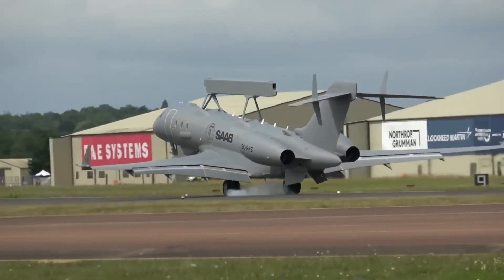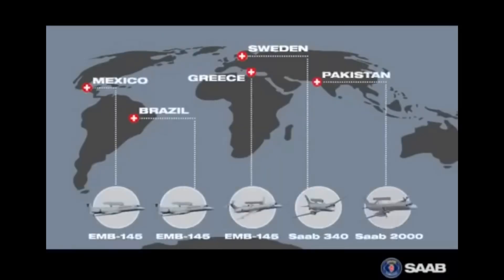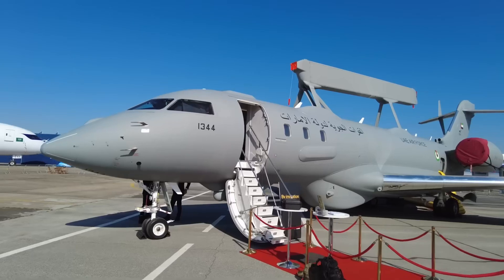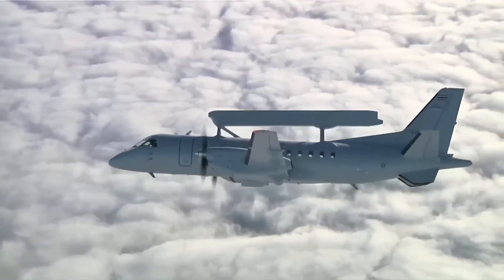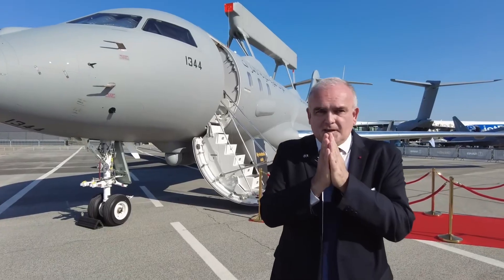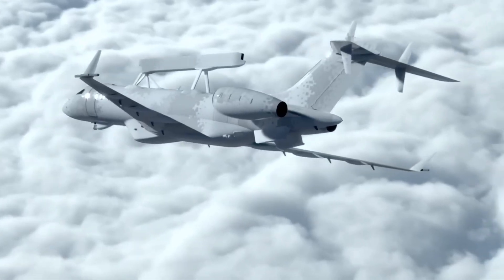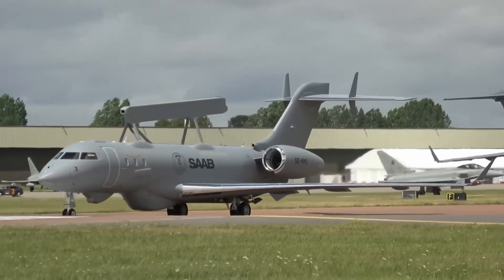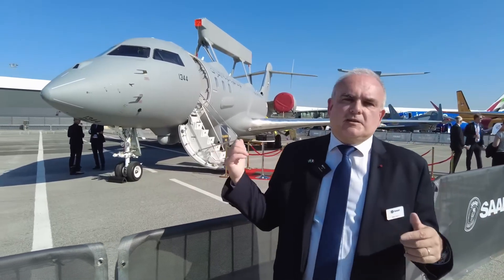Exclusive Tour of France's New GlobalEye: The AWACS Replacement at Le Bourget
Join us as we dive into the skies at the Bourget Air Show, exploring the cutting-edge Global Eye, the future of airborne warning systems for the French military! Ever dreamed of being a radar operator? Well, our sand specialist Mark-Henry will guide you through all the radar-tastic details! This is aerospace innovation at its finest, folks!

👉 This channel was created in collaboration with @xaviertytelman

00:00:00 - Introduction to the Global Eye
00:00:30 - Purpose of Radar Aircraft
00:01:11 - Development and Variants
00:02:00 - Advanced Detection Capabilities
00:02:48 - Maritime Surveillance and Radar Innovations
00:03:23 - Benefits of Electronic Scanning
00:04:25 - Integration and AI Advancements
00:05:27 - Flexible Crew and Console Options